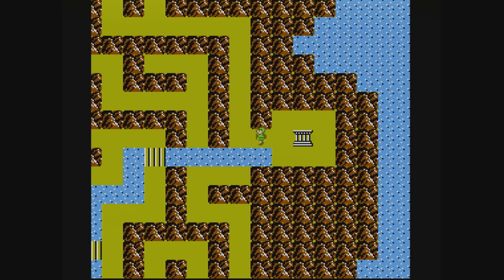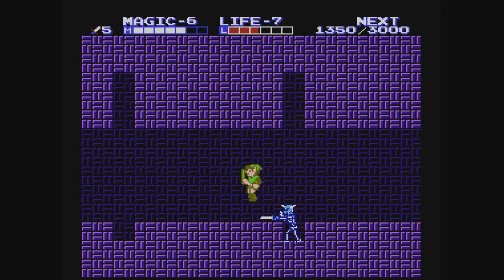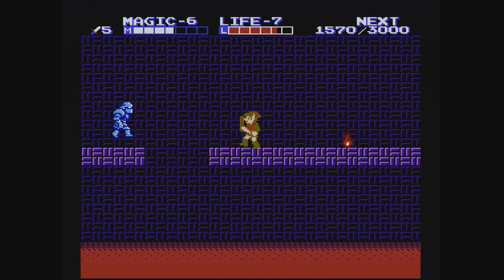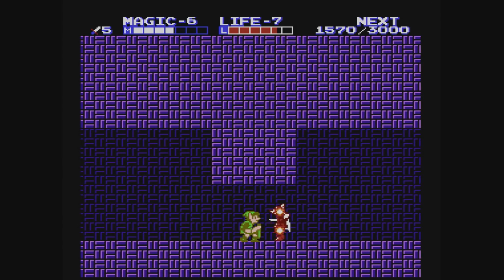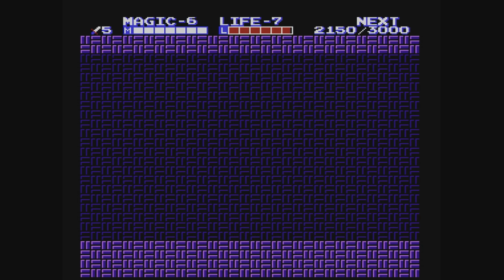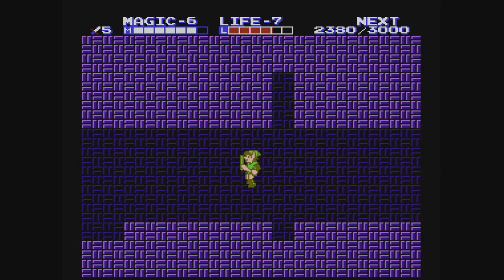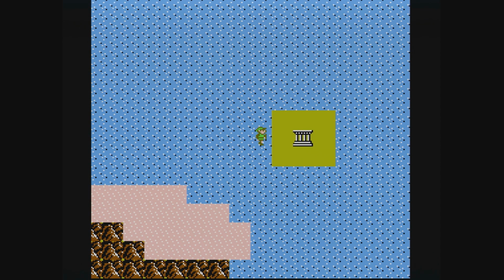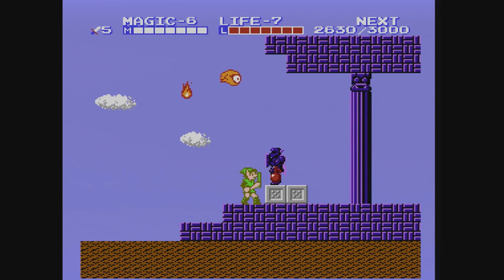Zelda 2: The Adventure of Link - Wizzrobes Return | PART 10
The wizzrobes certainly aren't as menacing as they were in Zelda 1.